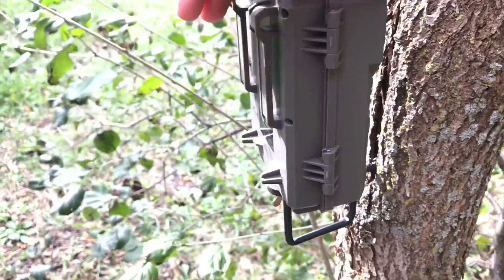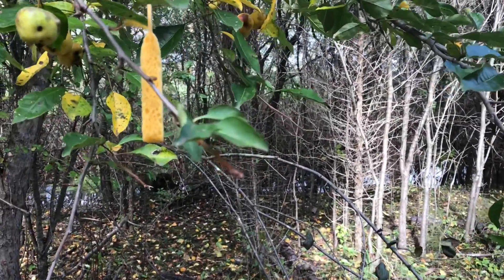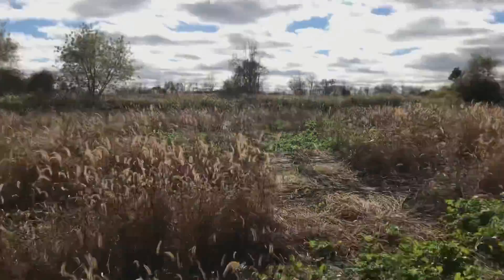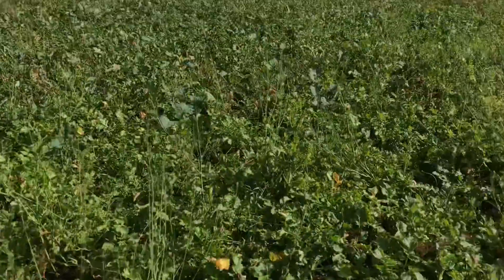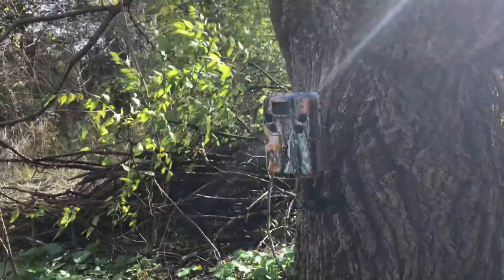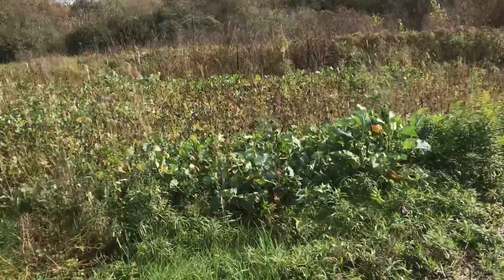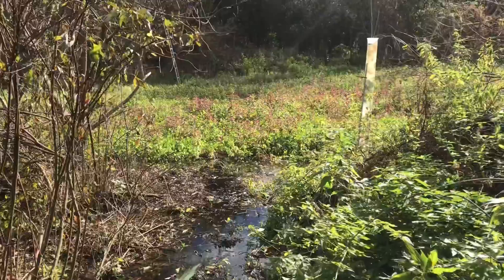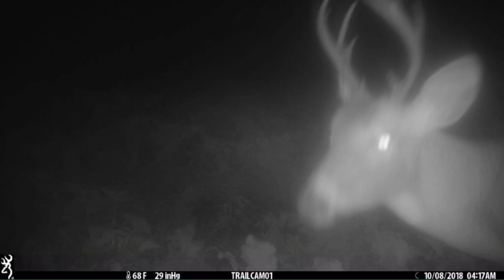Pre-Rut Scouting and Food Plot Updates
In this video I set up 2 cameras and move our current camera to their final locations for the hunting season. While I was out there I noticed 3 of my mock scrapes were hit recently, and saw 2 fresh rubs from this year. I decided to hang 2 scent wicks to get these scrapes more active and to try and keep the deer coming back in the future. I also show you a quick look at our brassica and soybean food plots. I know its not good to leave so much human scent behind during the hunting season, but I really wanted to get these cameras out there for the season and Its the last day I am going to walk our property and intrude like I did until after the season.